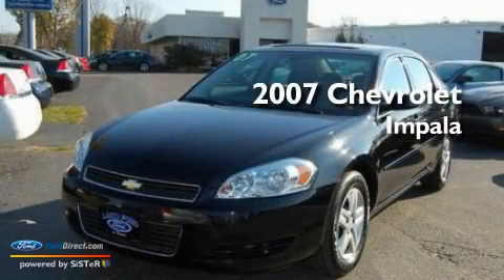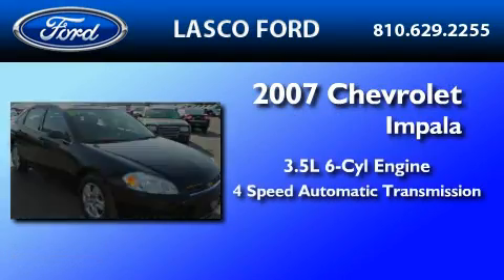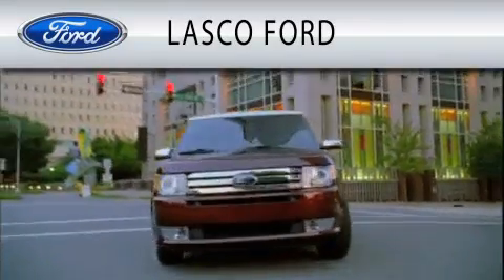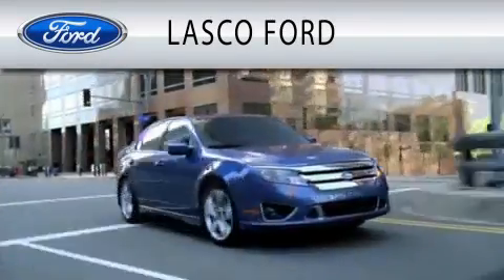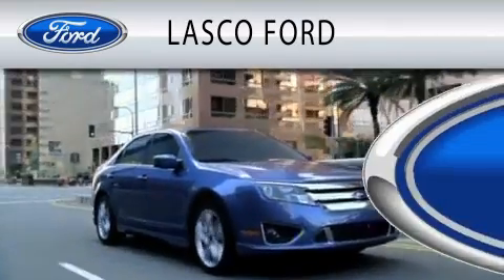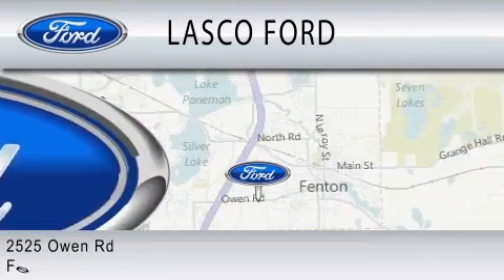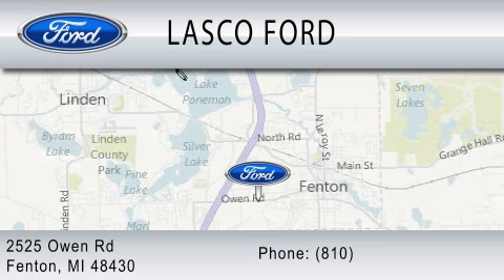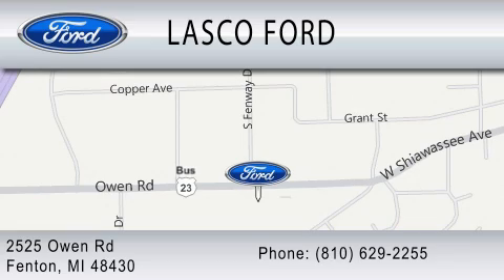2007 CHEVROLET IMPALA Fenton MI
Year: 2007
 Make: CHEVROLET
 Model: IMPALA
 Engine: 3.5L V6
 Trans.: AUTO 4SPD
 Exterior: BLACK
 Miles: 26,749
 Interior: EBONY